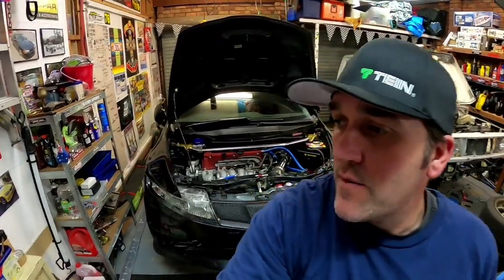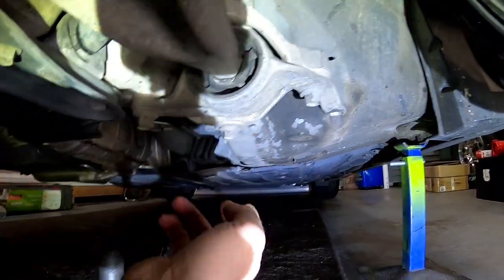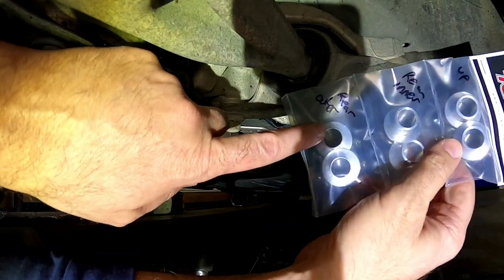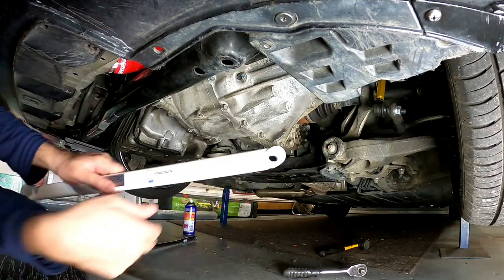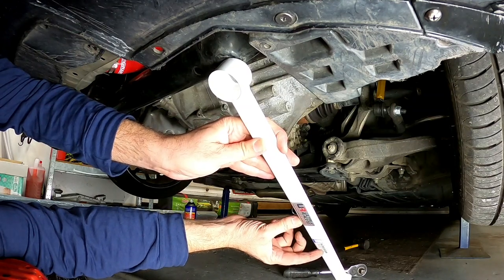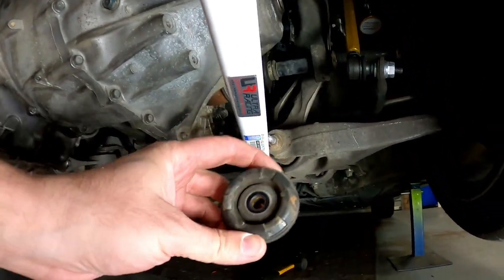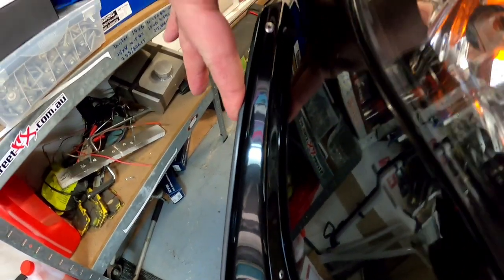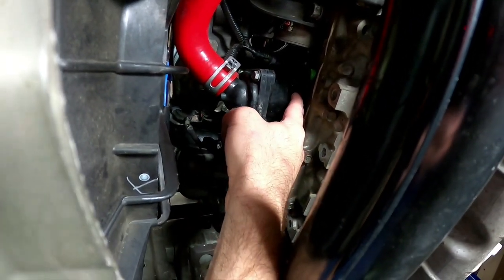Honda Civic Fn2 type r TEGIWA Rigid collars 'how too' Ultra Racing 4 point.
Fitting fn2 type r rigid collars and ultra racing 4 point brace..